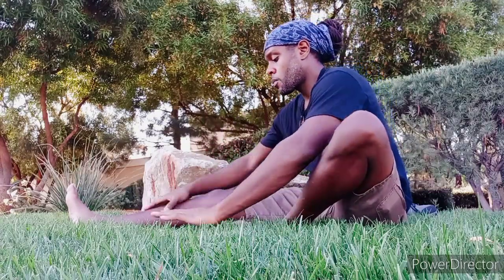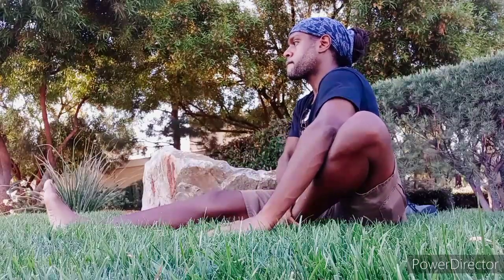Learn To Manage Your Discomfort/On the Other Side Lies Success